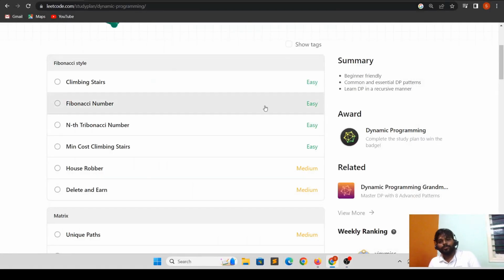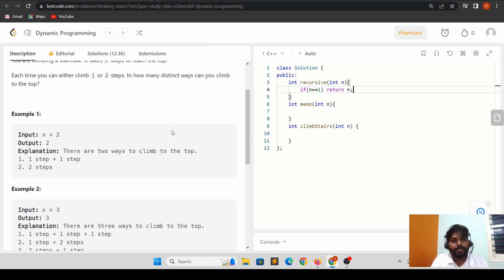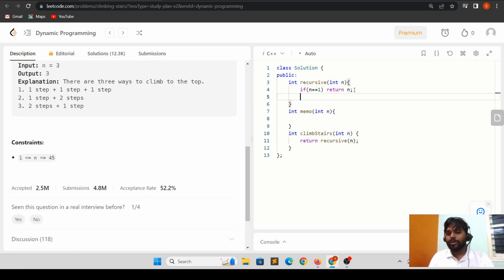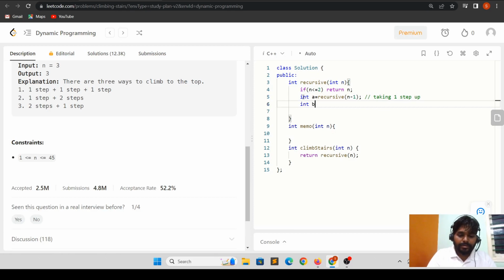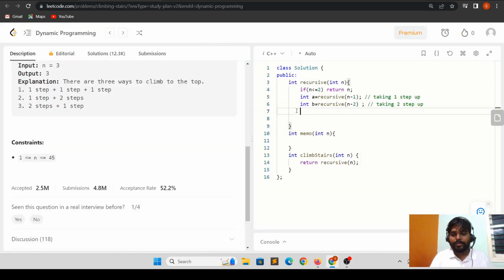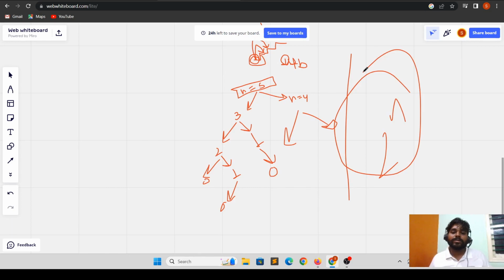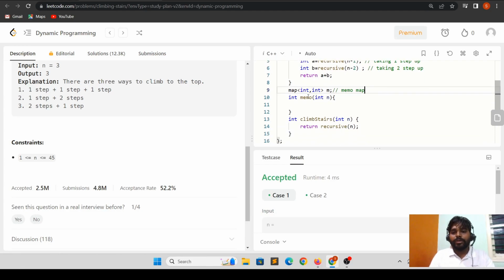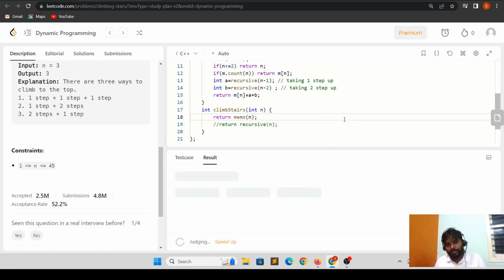Climbing Stairs leetcode 70. (Basic DP)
Its first video on dynamic programming we will be solving a playlist curated on leetcode for interview preparation